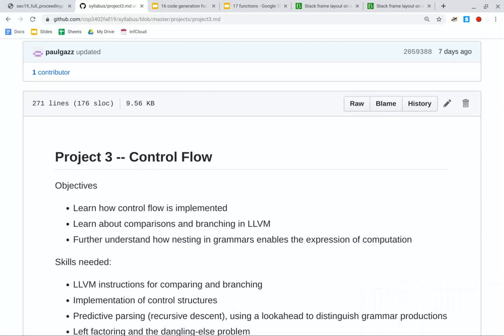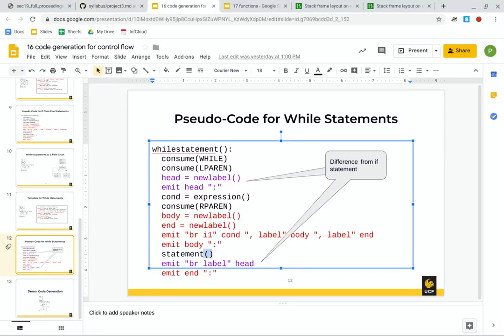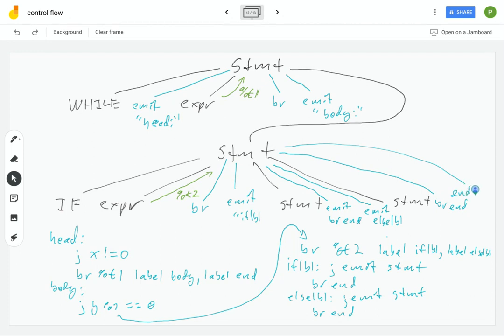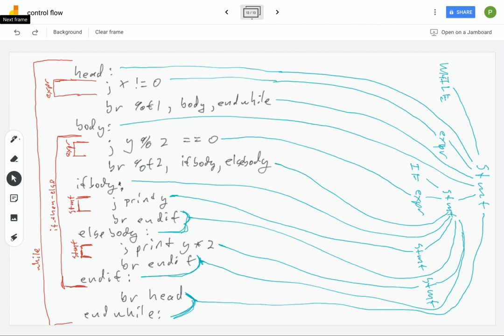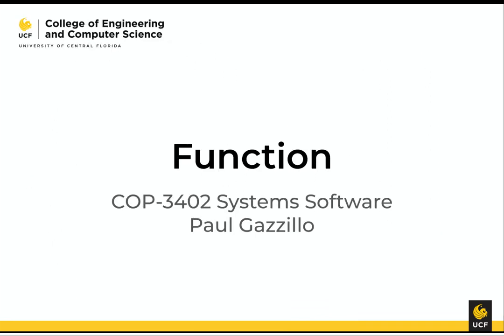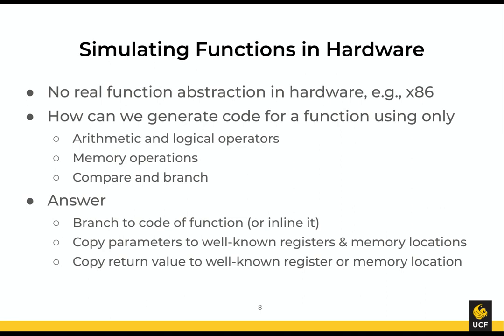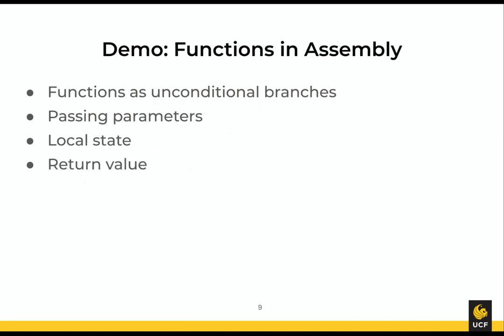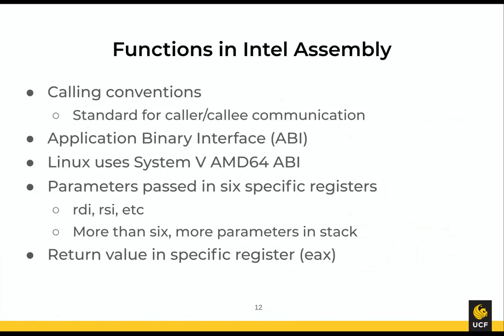Lecture 17: Functions (COP-3402 Fall 2019)